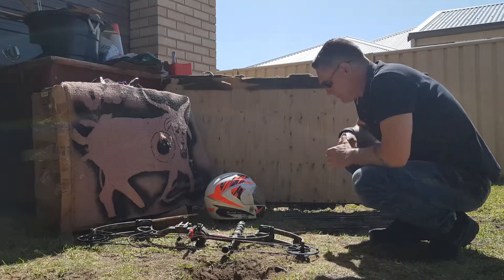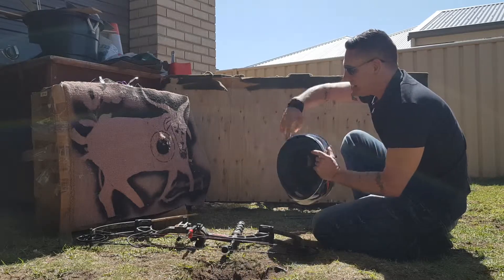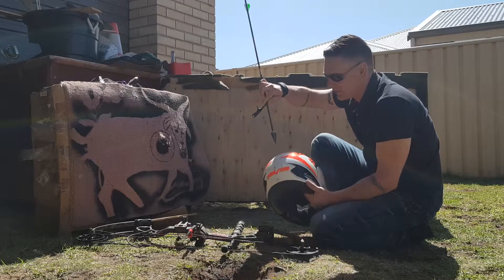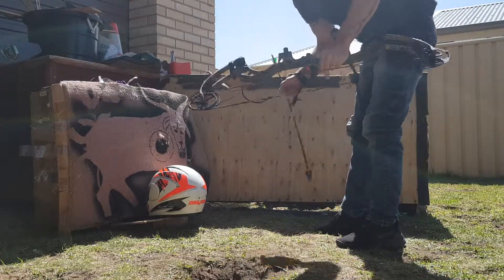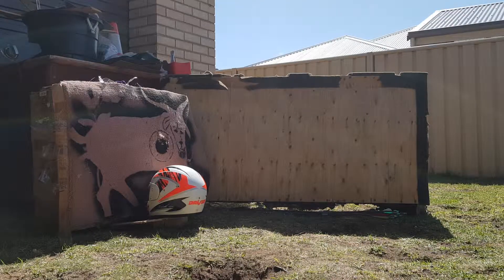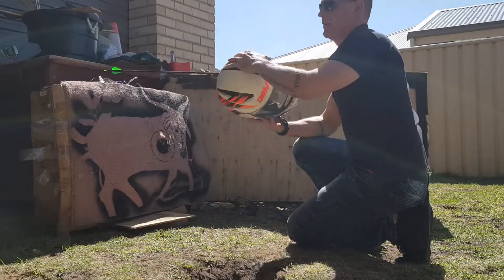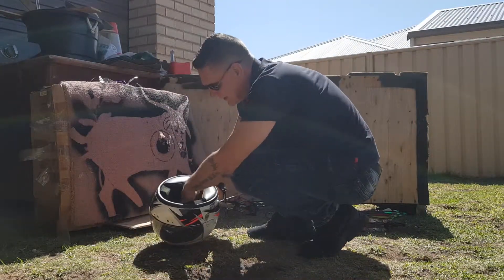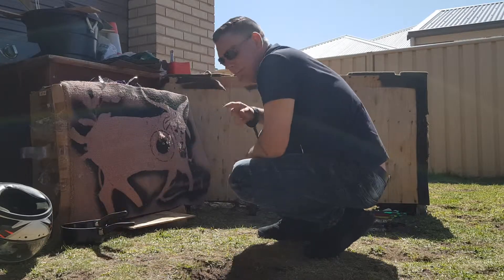Will it stop an arrow? Victory v force with a broadhead.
Archery, victory arrows, robin hood split an arrow, broadheads vs . Pse decree hd 32.